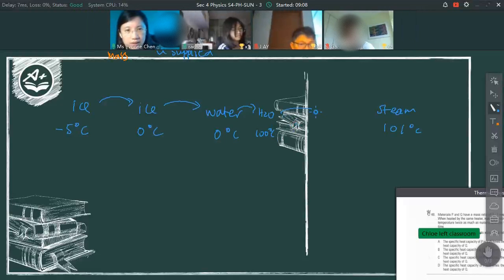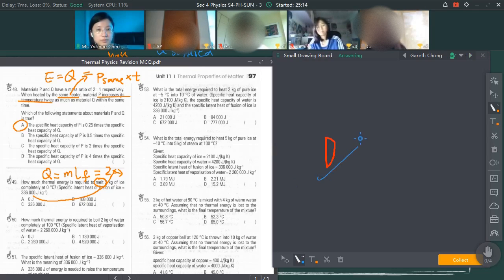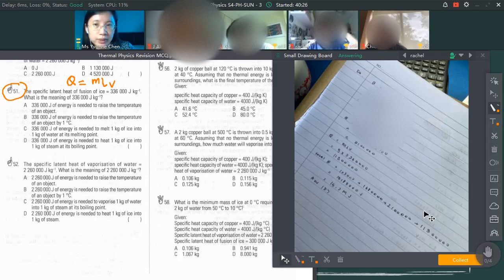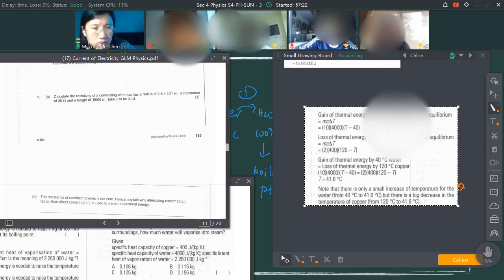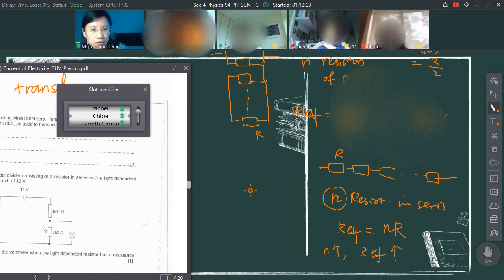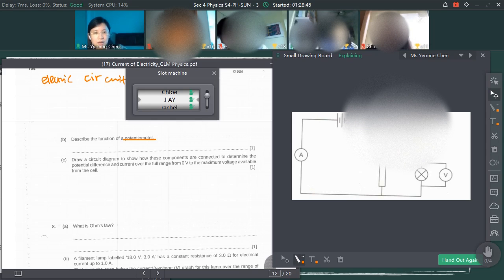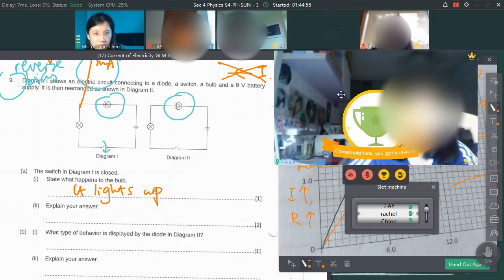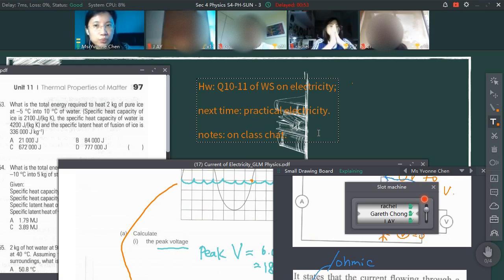Secondary 4 Physics (03) by Future Academy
Secondary 4 Physics lesson for students preparing O-Level exam. 1v6 small group interactive class. Lesson is conducted by Ms Yvonne Chen, former Singapore Raffles Girls' School teacher and principal tutor at Future Academy.

Weekly 1v6 small group interactive tuition classes for Singapore students from different levels.

* High quality tuition at Future Academy Tuition Centre *